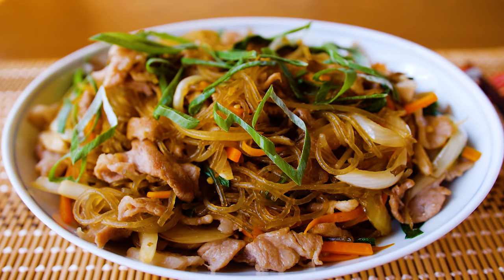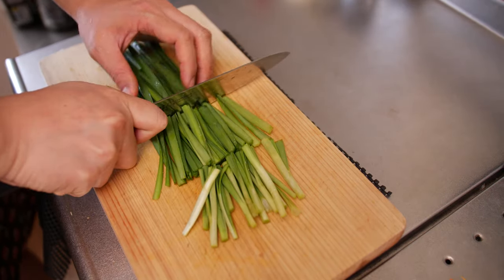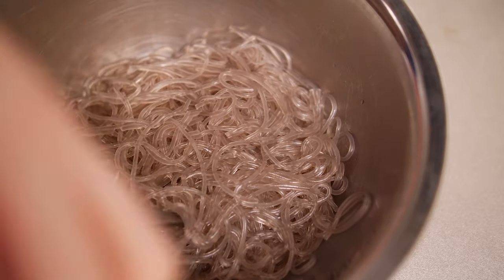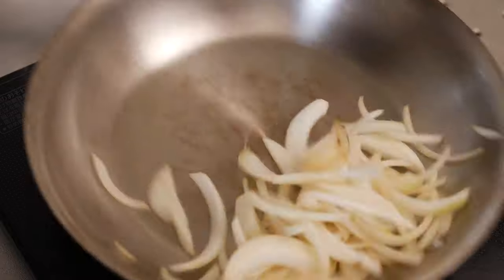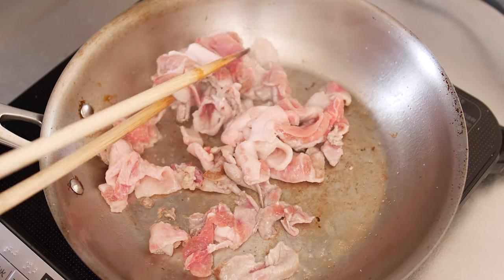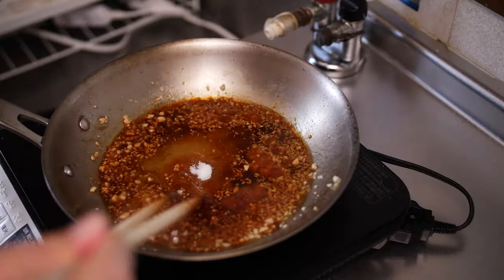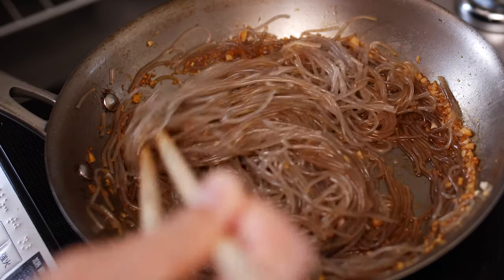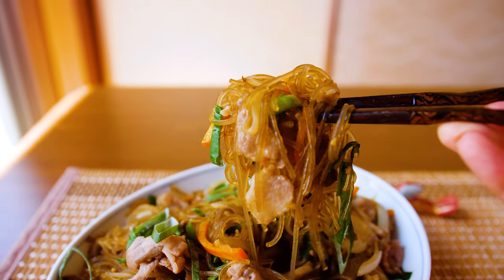PERFECT & EASY Japchae Glass Noodles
This dish is made with special sweet potato starch noodles, which have a very firm, yet bouncy bite! It's cooked in a delicious sweet and savory sauce that I know you'll love! Give it a try and let me know what YOU think!
I recommend THESE glass noodles!
Here's an instant version, too!

What you'll need to make these Korean glass noodles:
Cooking Sake (Amazon)
Sesame Oil (Amazon)
Soy Sauce (Amazon)
Korean Glass Noodles (Amazon)

My Gear:
Main Camera (Amazon)
Lens 1(Amazon)
Lens 2 (Amazon)
Microphone (Amazon)
B-cam (Amazon)
C-cam (Amazon)